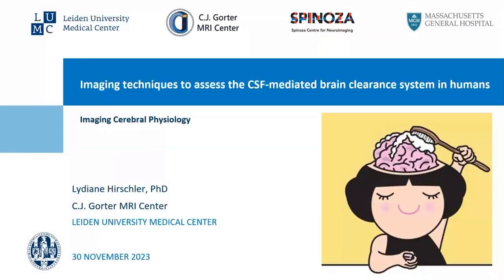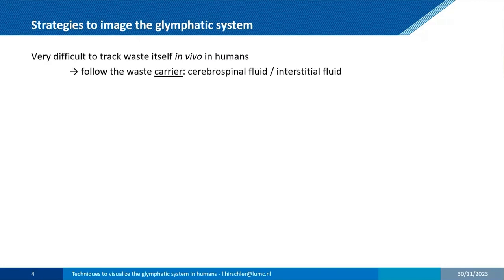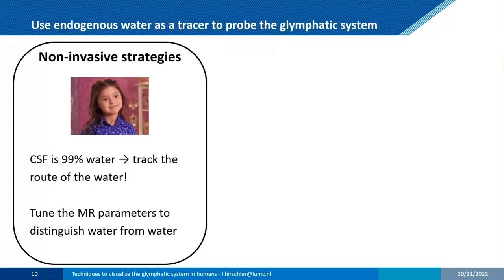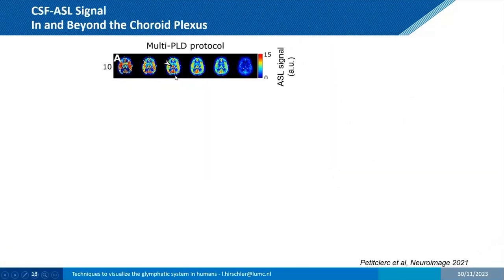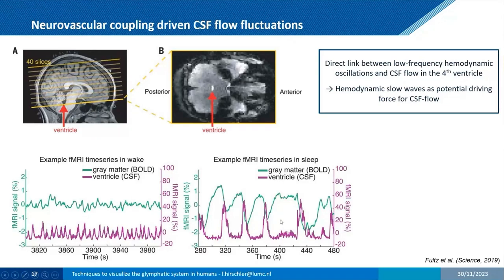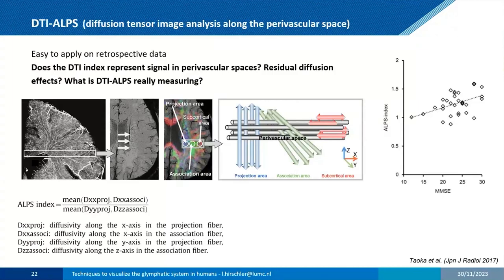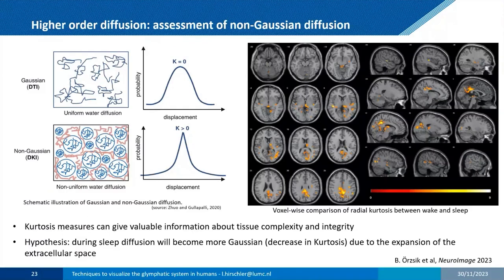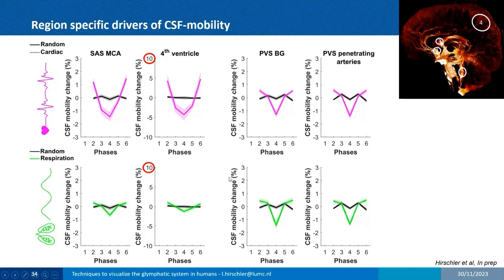Imaging techniques to assess the CSF-mediated brain clearance system in humans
This is the recording of Day 2 of the 2023 ICP Network Meeting at Utrecht, The Netherlands for details of the meeting). The speaker, Lydiane Hirschler, Ph.D., is a Post-doc Fellow at the C.J. Gorter MRI Center at Leiden University Medical Center.